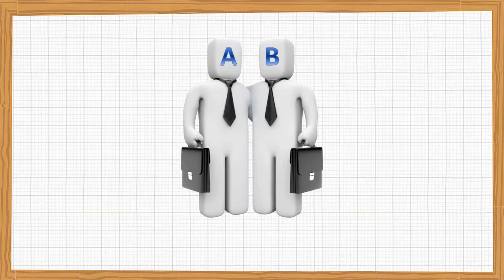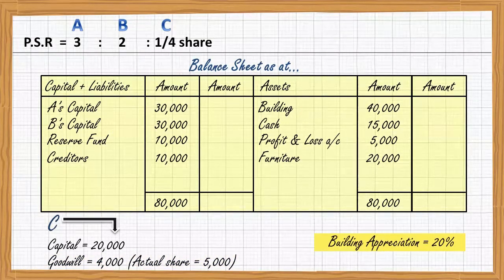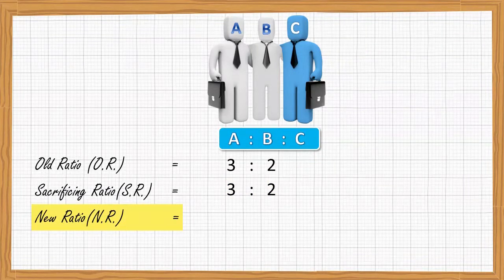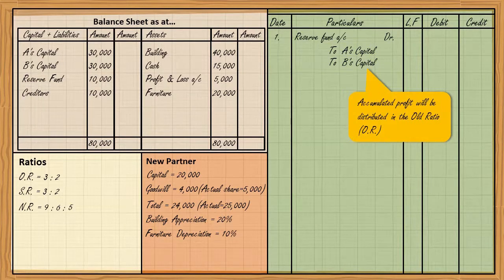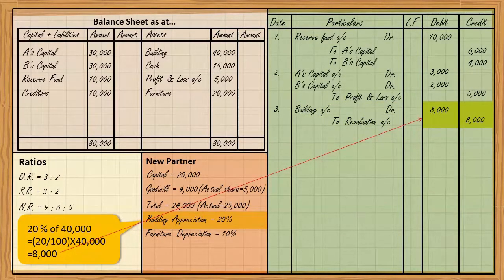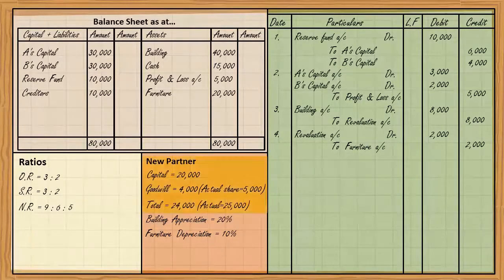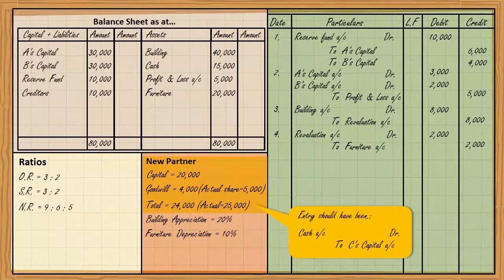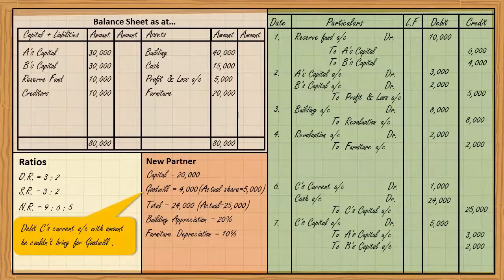Admission of partner Episode 12, part 1